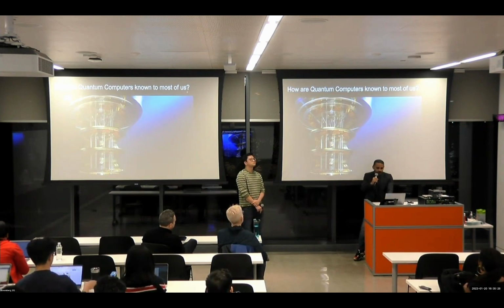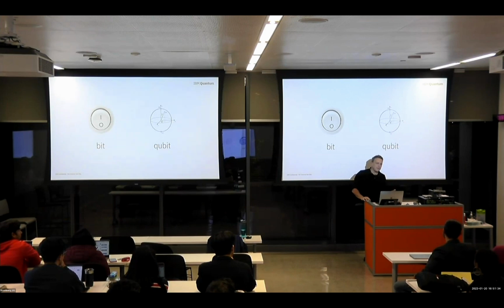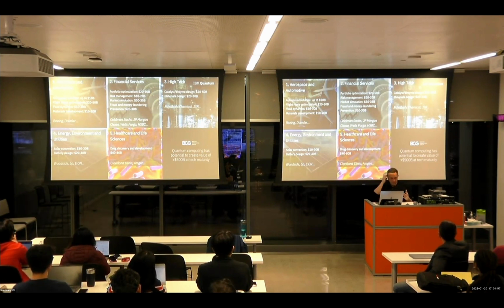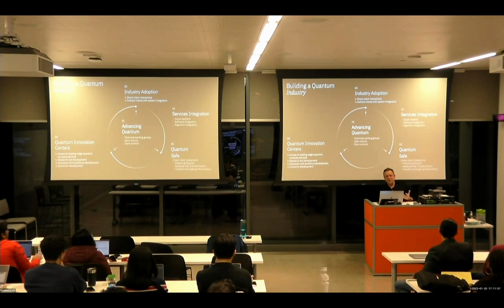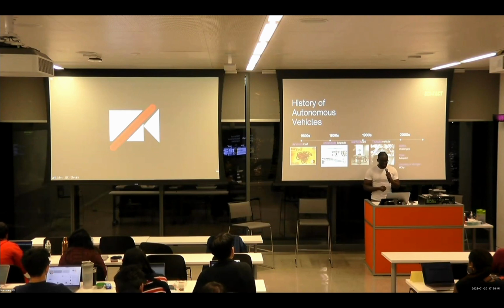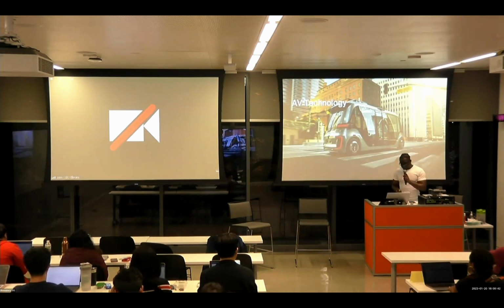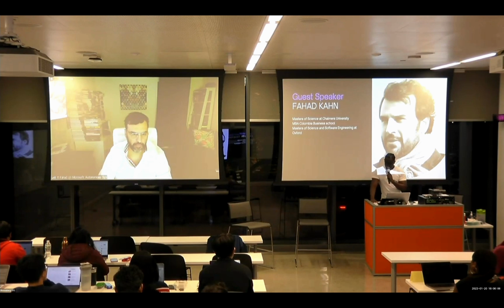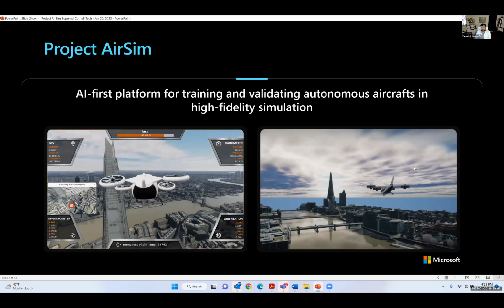Class 5, 1 20 2023, Emerging Tech & Markets, Jan 2023, Cornell Tech, Professors Blevins & Finger